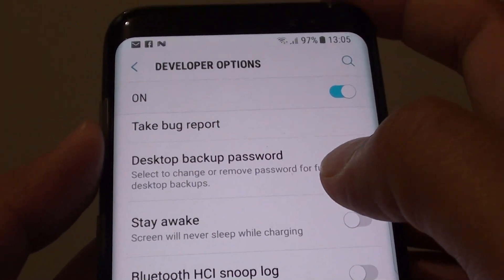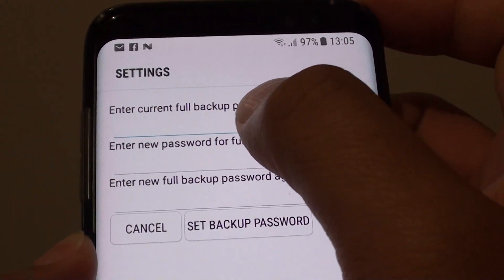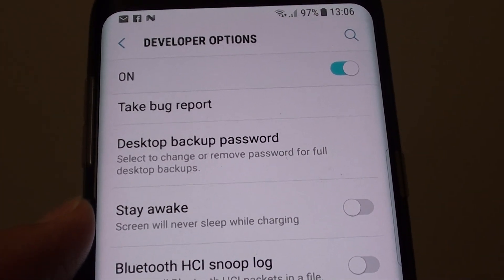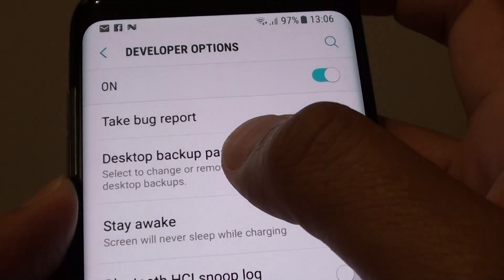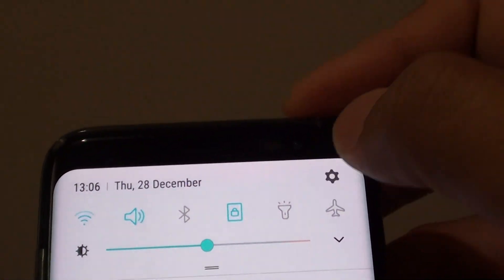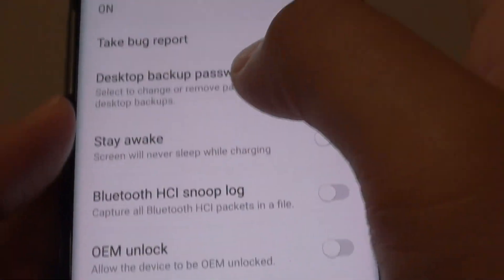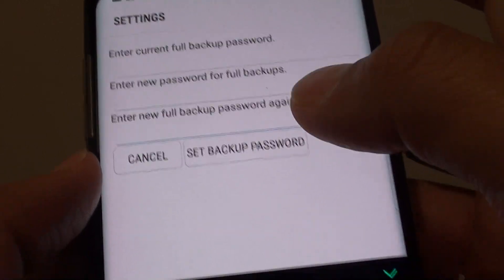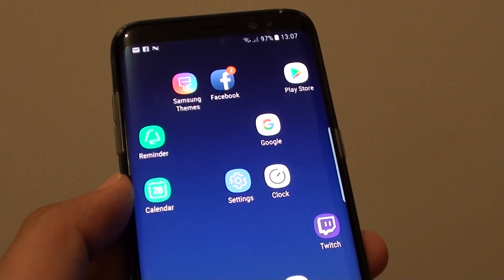Samsung Galaxy S8: What is Desktop Backup Password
See what is the Desktop Backup Password on the Samsung Galaxy S8 and how you would use it.